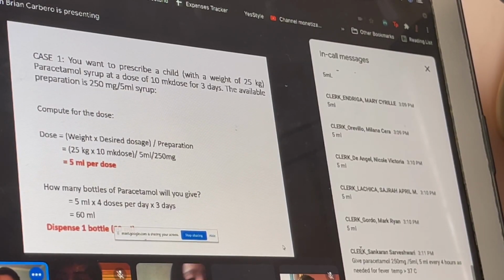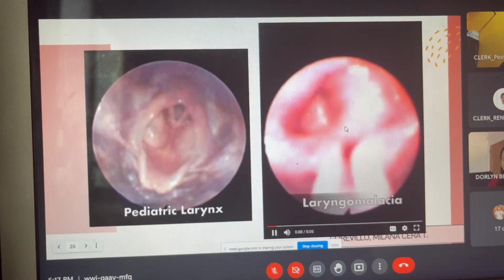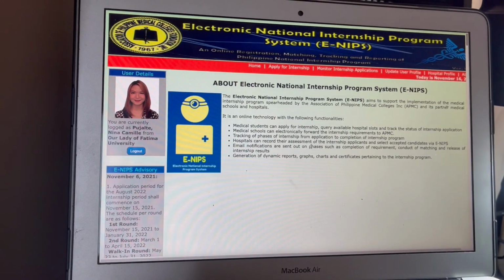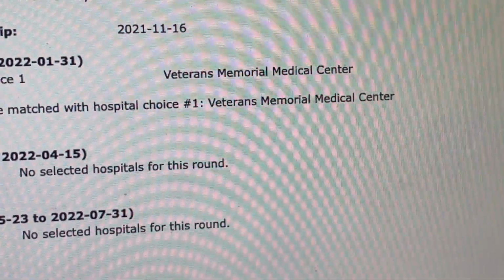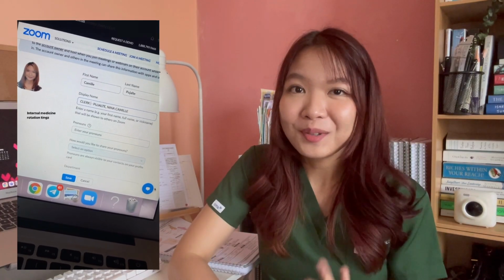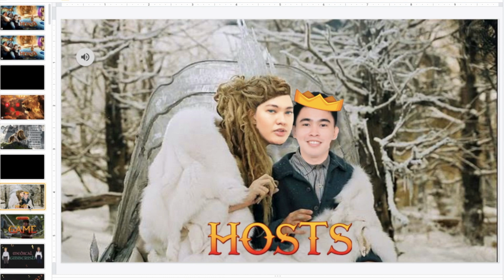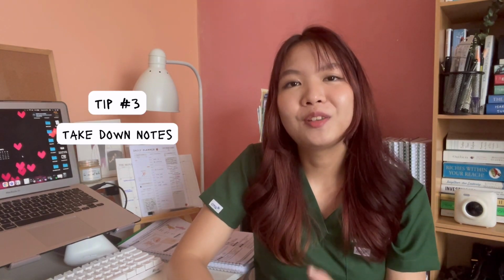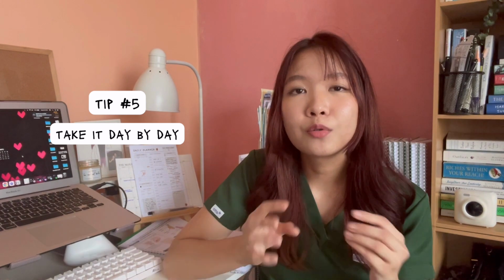4th year med student + Internship Matching Application 🩺 Tips for Online Clerkship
HI THERE!

I'm back! hihi I hope you guys will enjoy this lil compilation I made of my online clerkship so far! I probably left out a lot some other details but most of it is there ahaha I hope this will be helpful also for those of you who are incoming clerks in olfu med!

TIMESTAMPS:

0:00 - Intro
0:48 - Pedia Rotation
02:09 - OB Rotation
03:13 - BLS and ACLS Training
04:06 - Internship Matching Application
05:09 - Infectious Disease Rotation & Psych Rotation
05:36 - Optha & ENT Rotation
06:02 - Internal Medicine Rotation
07:53 - Surgery Rotation
08:50 - 5 tips for Online Clerkship